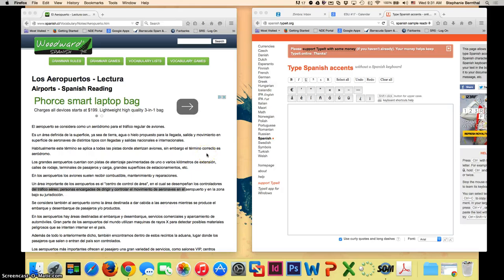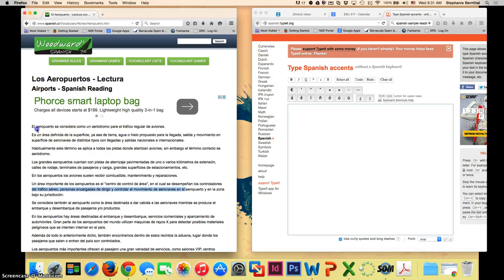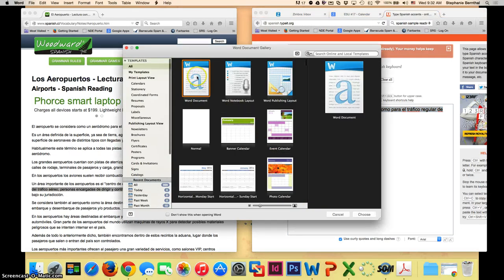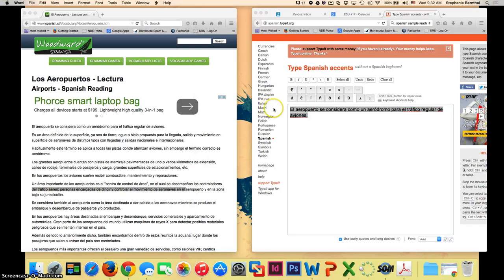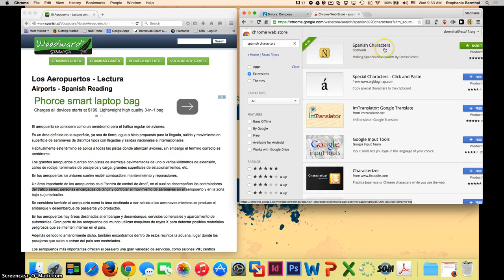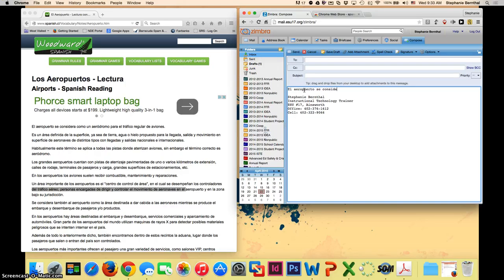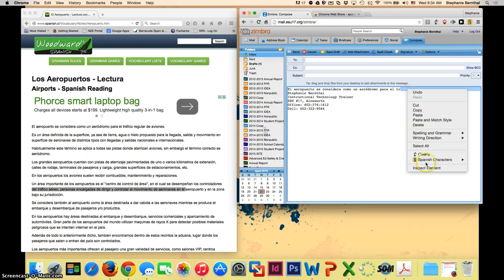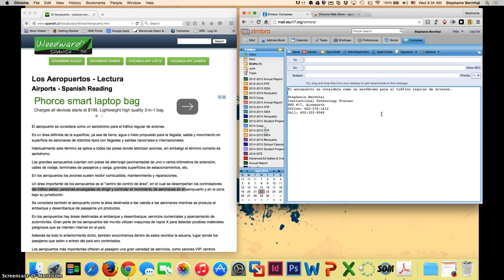Typing in Spanish Without a Spanish Keyboard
These free internet tools make typing in Spanish much easier for both teachers and students.